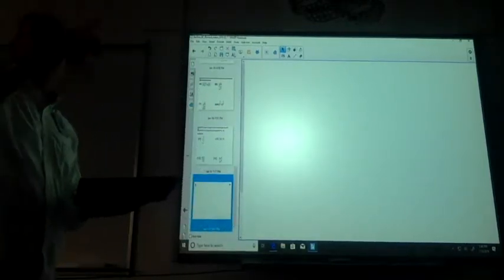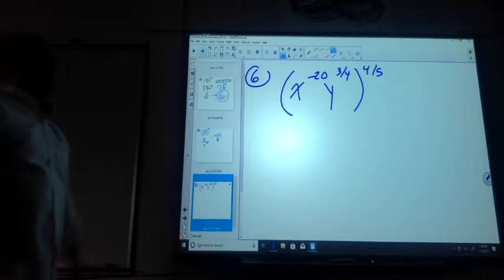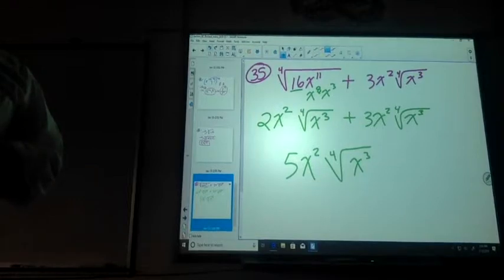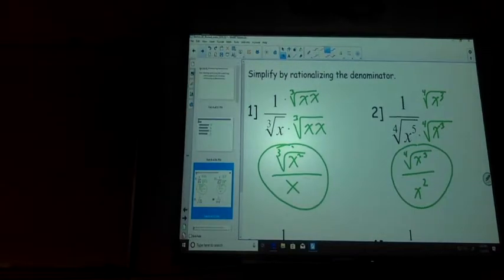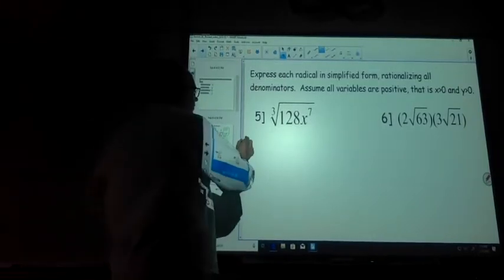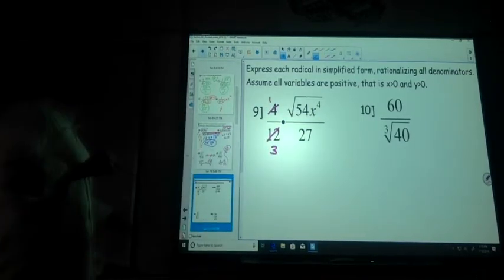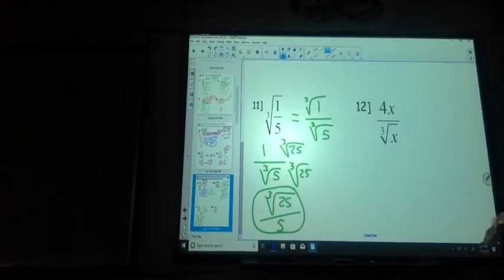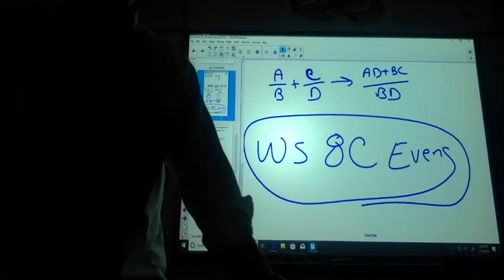ACC Algebra 2, Jan 10 2019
More about radicals, rationalize denominators, and other fun things with exponents.